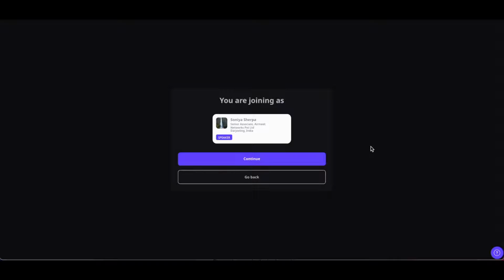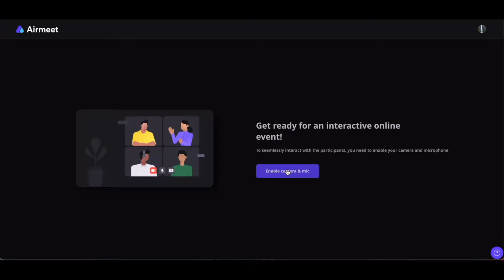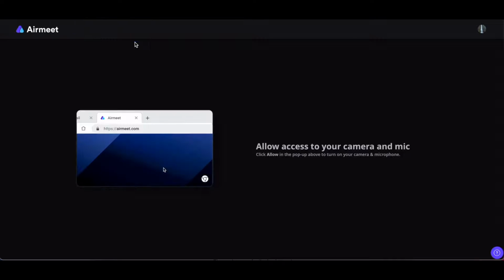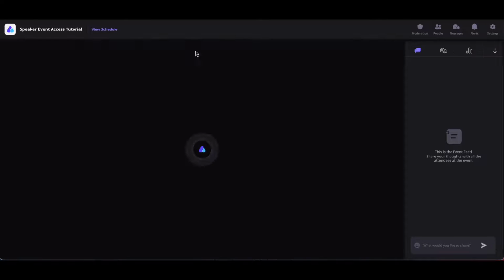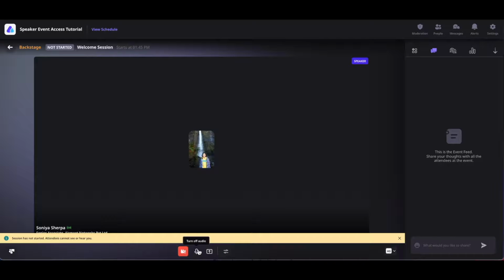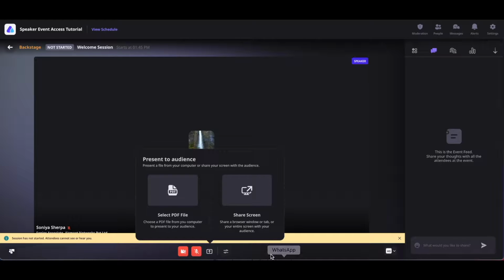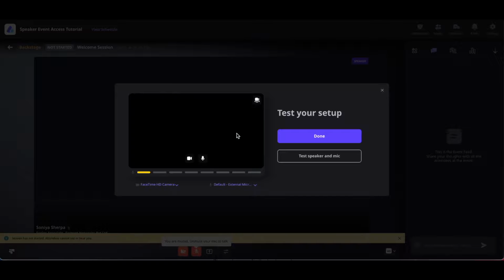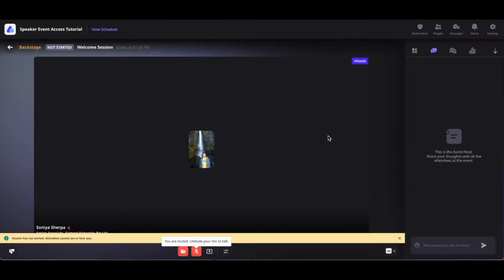How to access Airmeet Events as a Speaker | (OLDER VERSION)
Speakers do not have to register to get into the Airmeet Session, learn how!